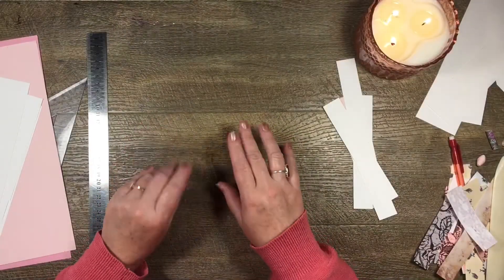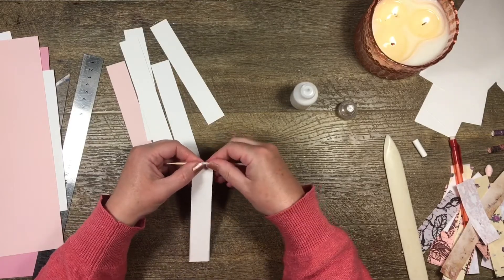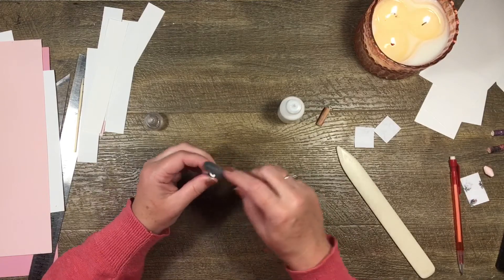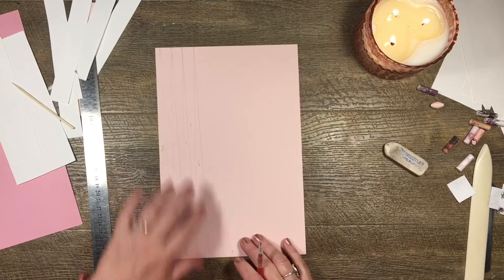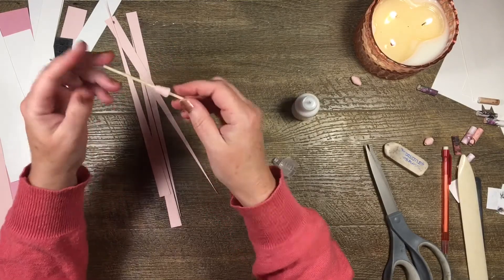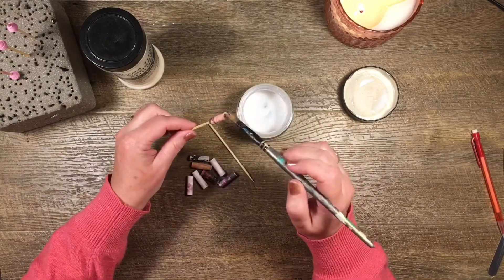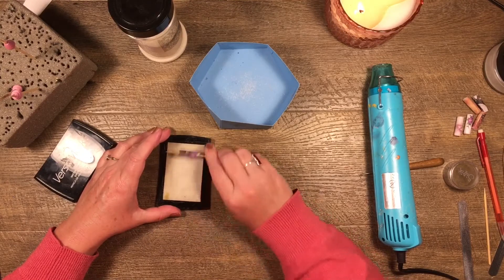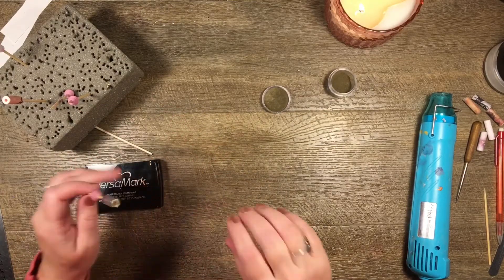Junk Journal Series ~ Collaboration with Done By Dorothy ~ Part Six ~ Paper Beads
Hi Guys,

I am so excited to be joining Dorothy from "Done by Dorothy" for a collaborative series!  Together we are each making a junk journal - using Dorothy's graphic design junk journal kits, paper and ephemera - and my Journal Pack.  I can't wait to see how we both used these kits to create our own journals!

In this video I am using some of my cardstock and paper scraps to make some pretty paper beads to add to my junk journal.

During this series we are using the following items that you can find in our Etsy Stores:
Done by Dorothy
Ghostly Rose Digital Journal Pages
Ghostly Rose Ephemera Kit
BASIC Patterned Rose (5 Color Set)
Roses and Linen (5 Page Set) 8.5"x 11" inch Scrapbook Paper
Rose Splendor- Large Journal Kit
Romancing Rosey Marbled Paper Pack

Bella Creativa Designs
SVG Journal Pack - SVG Cut Files for Electronic Cutting Machines
Journal Pack - Printable Templates for A4 & Letter Sized Journals

Done by Dorothy Etsy Store
Done by Dorothy Facebook Group:

Bella Creativa Etsy Store
Bella Creativa Facebook Group: